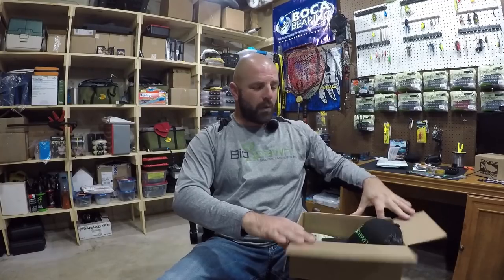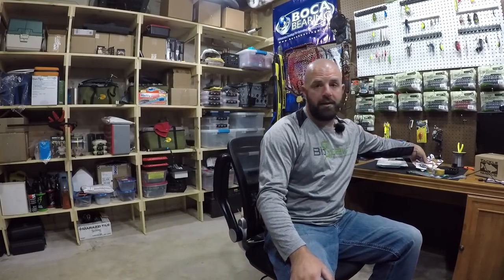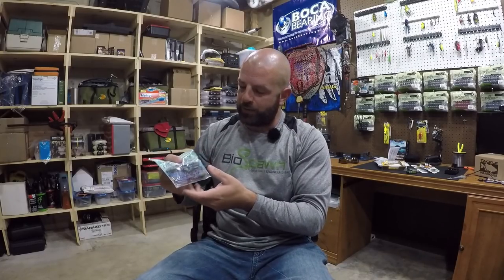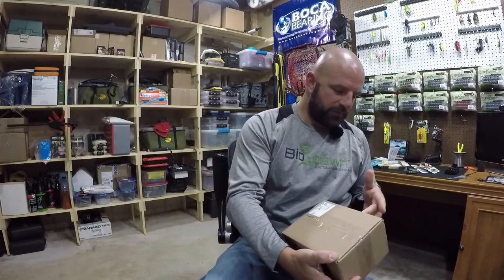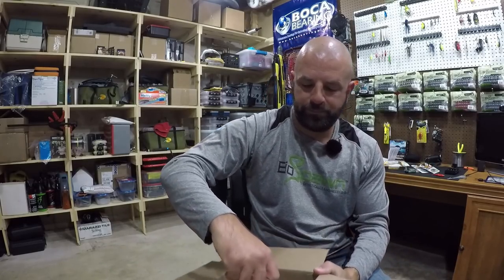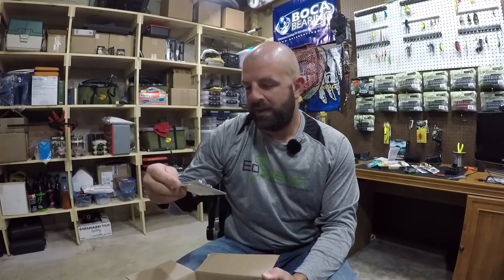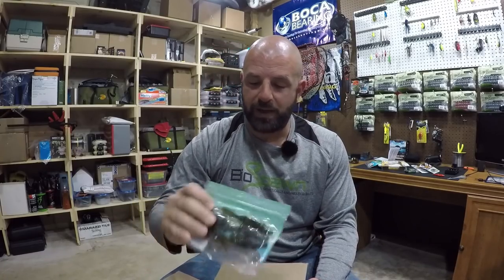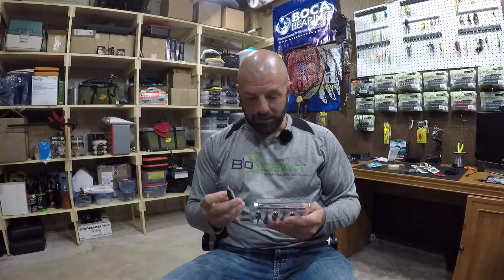THIS MIGHT BE THE NEW BEST COLOR!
Hey Junkies, you'll never guess who reached out to me and sent me some sample products because of a previous video. They sent me the products on their own accord because I expressed disinterest in them discontinuing the Black Back Shad color.

Okuma Rods and Reels.